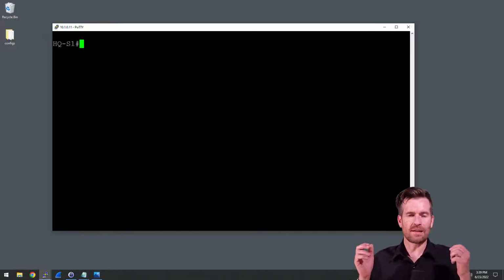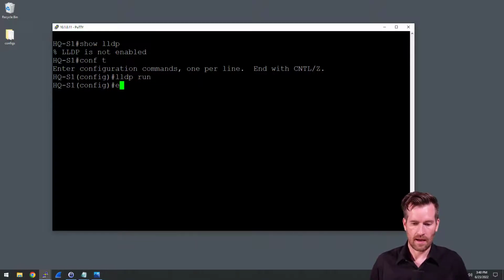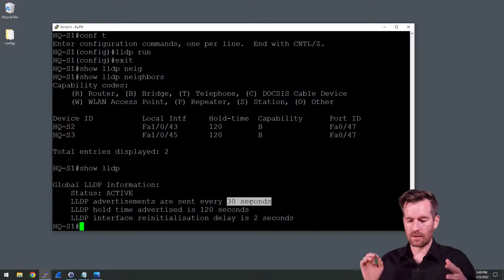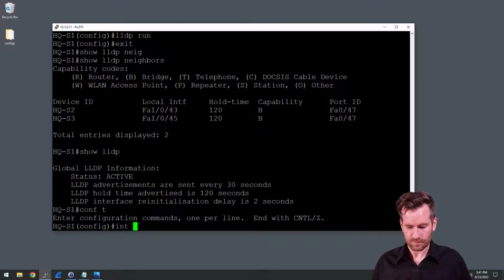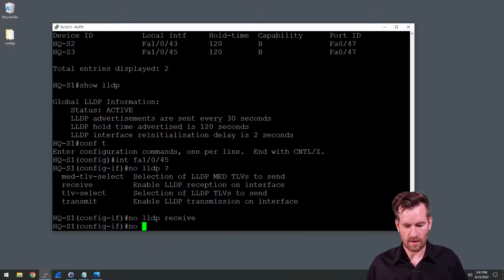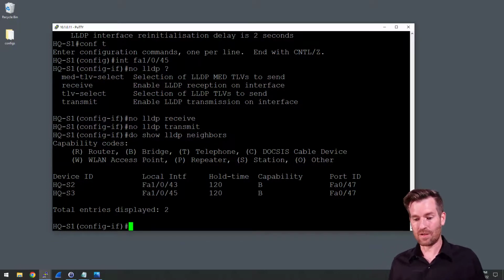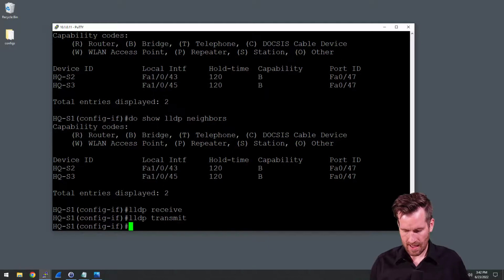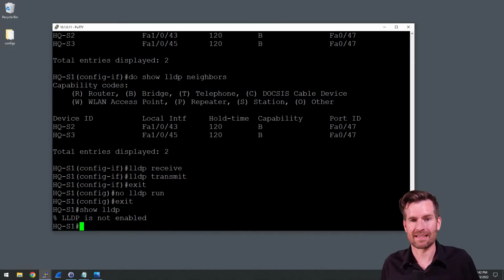CCNA Networks 5-10: DEMO: LLDP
🔗 Understanding LLDP: Dive into the specifics of Link Layer Discovery Protocol (LLDP), a versatile protocol used to discover neighboring devices in a network, particularly beneficial for non-Cisco equipment.

🔧 Enabling LLDP: Discover the simple yet powerful lldp run command to enable LLDP globally on your Cisco devices, allowing them to communicate and exchange information with other brand devices seamlessly.

🔄 Configuring LLDP: Explore how to configure LLDP on specific interfaces using commands like lldp transmit and lldp receive, granting you granular control over LLDP communication.

🔒 Fine-Tuning LLDP: Learn how to selectively disable LLDP on certain interfaces to control which devices exchange information, enhancing network security and management.

Join us as we unravel the world of Link Layer Discovery Protocol (LLDP) and empower you to optimize your network infrastructure with ease and efficiency! 💪